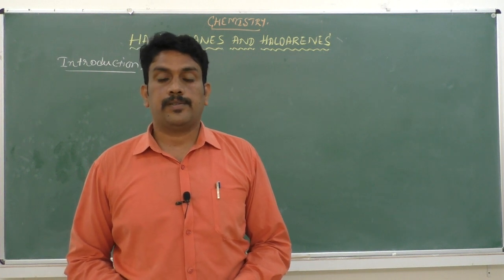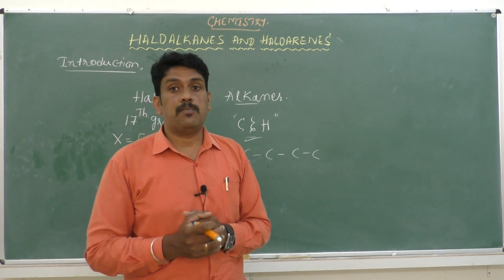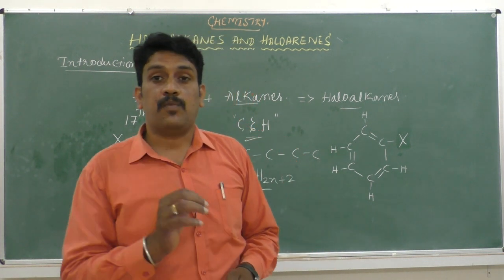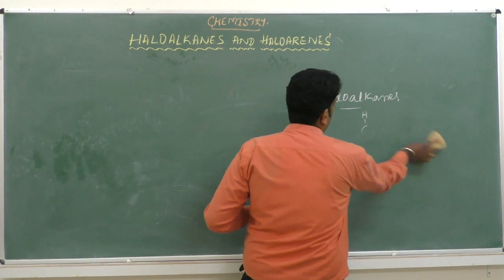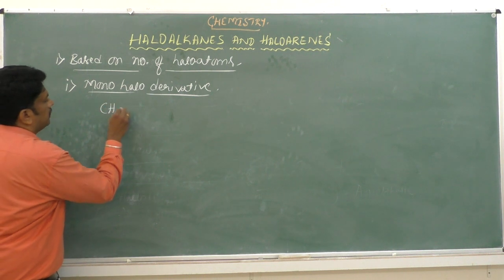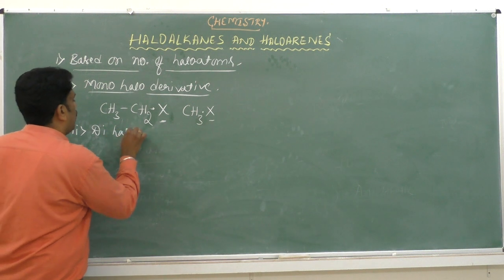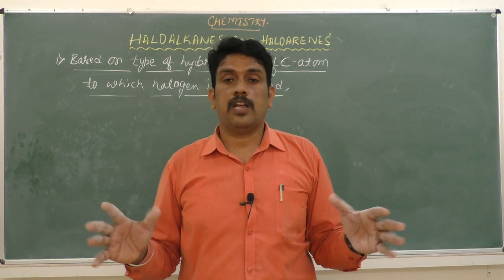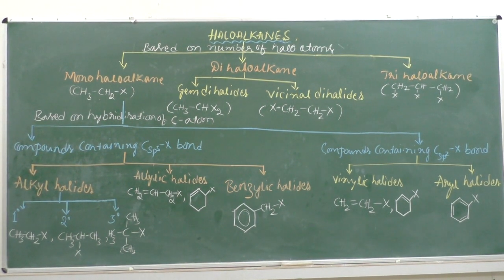II PUC - CHEMISTRY - HALOALKANES & HALOARENES - session - 1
Faculty : PRAVEEN KUMAR R G
Subject: CHEMISTRY
Topic: HALOALKANES & HALOARENES

Note: It is advised to set high resolution (480p) for best performance on youtube and use head set for good audibility.
Also big screen is preferred for best visibility.